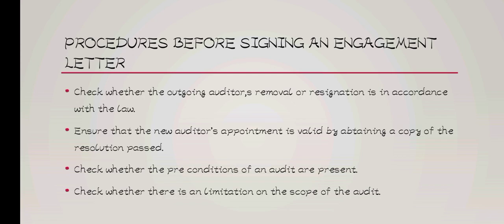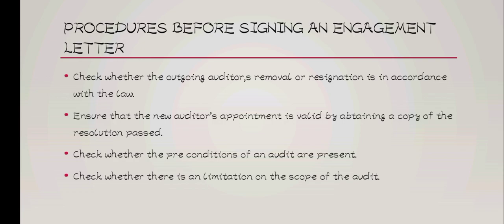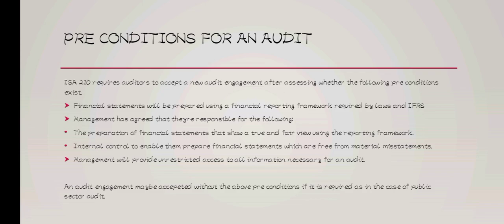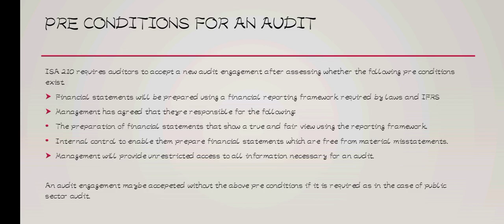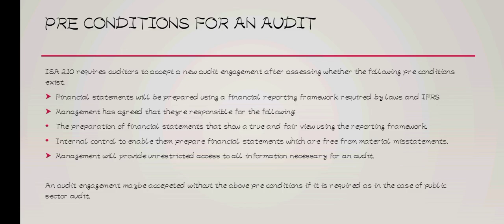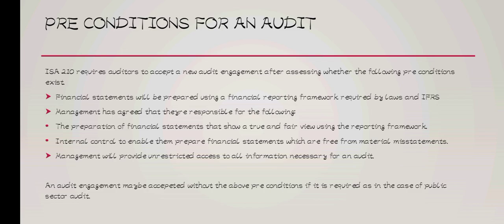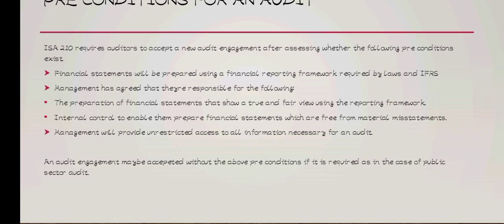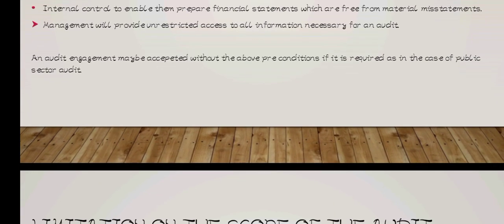pre - conditions for an audit and limitations on the scope of an audit ( Auditing@NAISHAACADEMY )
procedures the auditor must follow before accepting an engagement (topic 2 Auditing @NAISHAACADEMY )